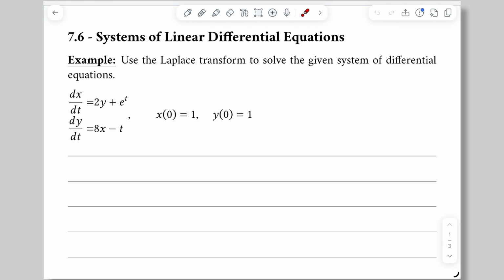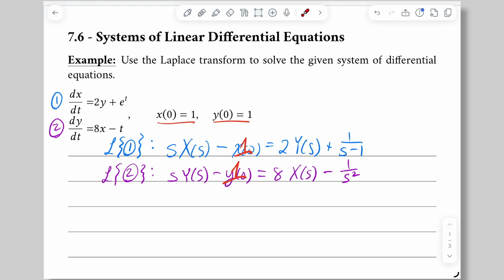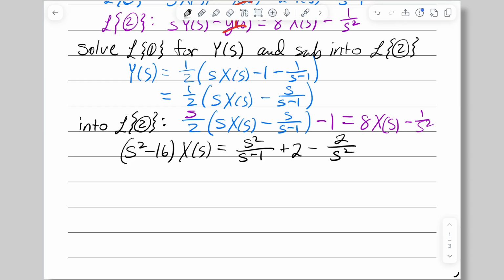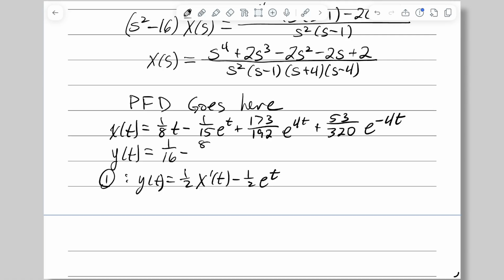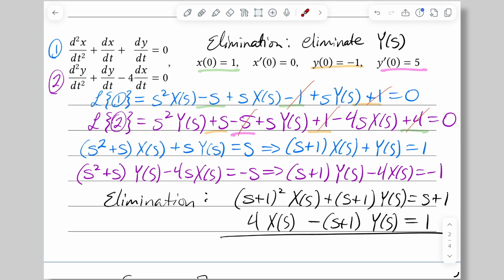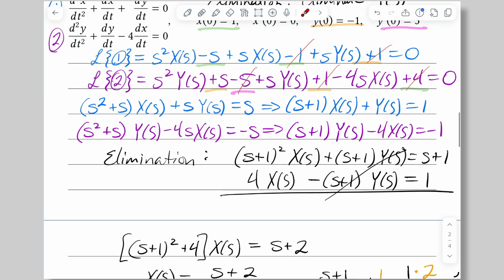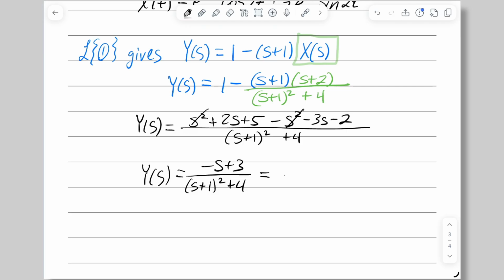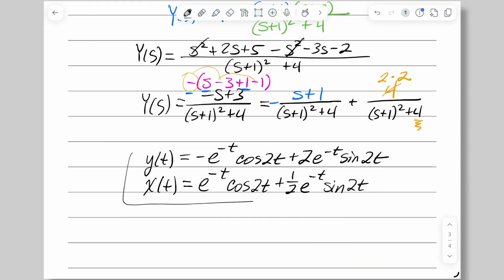Systems of DEs with Laplace Transforms: Worked Examples | Differential Equations (7.6)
Using the Laplace transform to solve systems of linear differential equations, with worked examples.